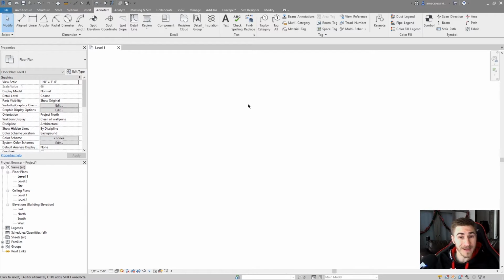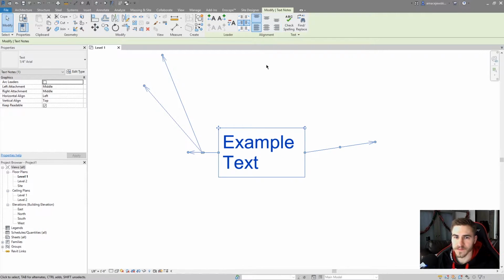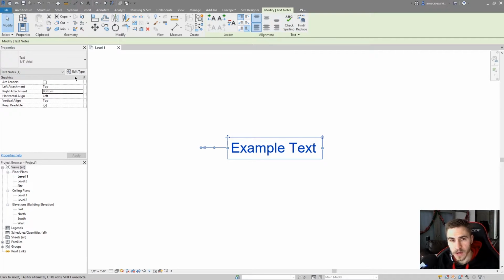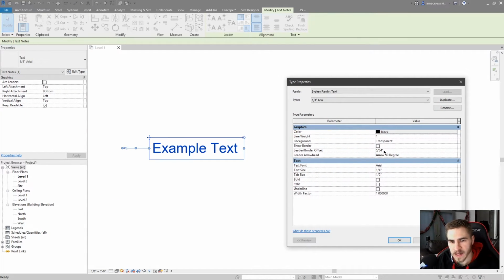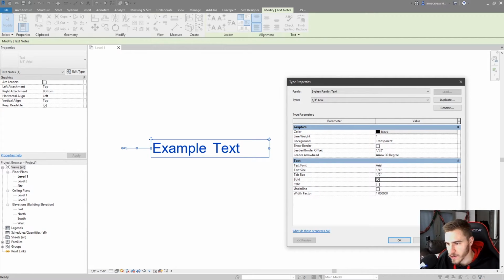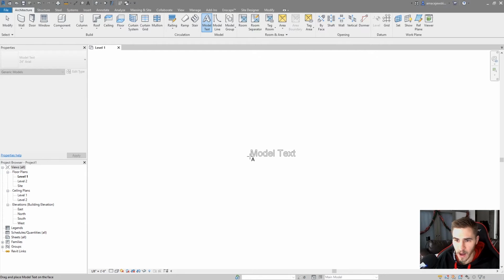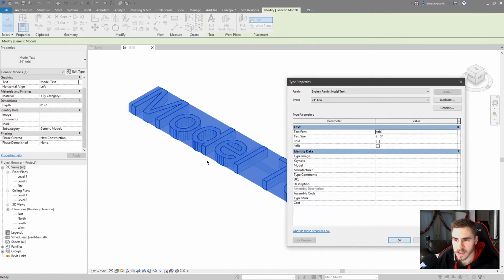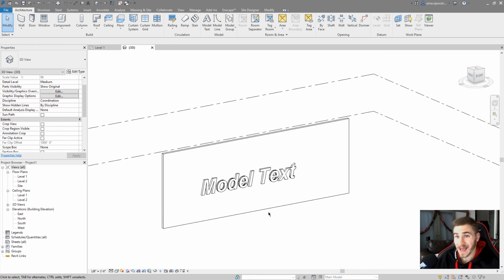How to use Text | Revit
In this video, you will learn how to use text in Revit. Both 2D text and 3D model text are covered in the video. Text is pretty simple but it is important to understand what the type properties are of 2D text. Model text acts like nay other model elements. It can be phased, placed on different work planes, can have materials applied and can be hosted to other model elements.